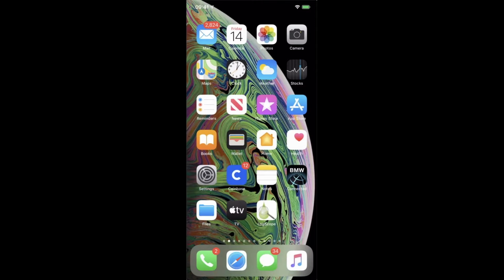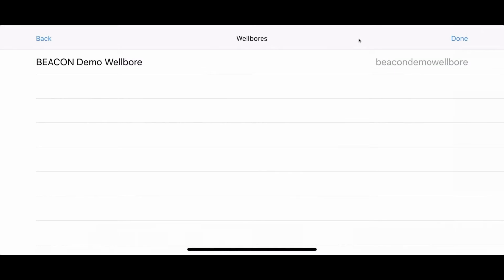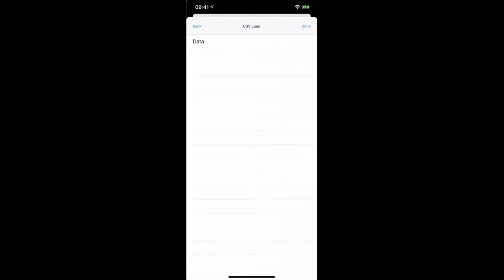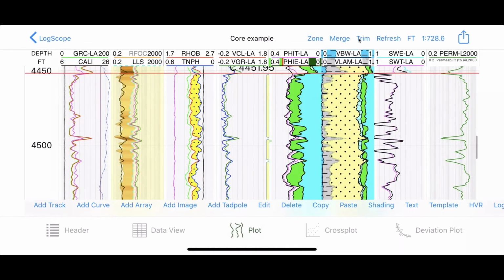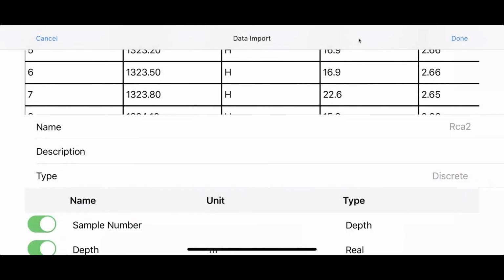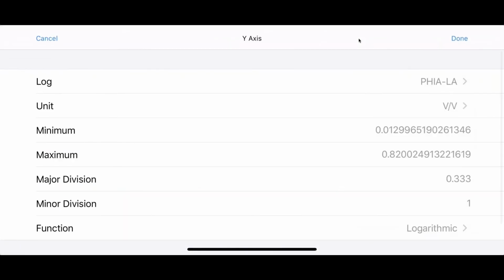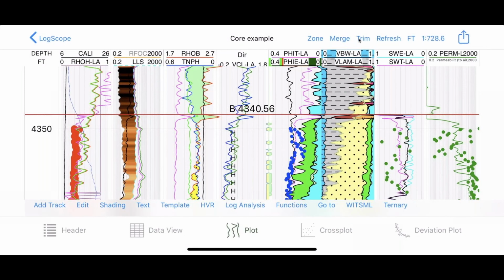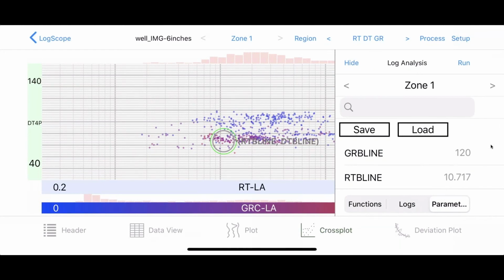LogScope Functionality Seminar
LogScope Mobile is based on iPhone and iPad devices and allows the viewing and analysis of well data from multiple data sources (internal and external). In this course, we will focus on the following data types/sources: WITSML, DLIS, LAS and soon OSDU.

Intended Audience: Individuals who are either working from home or having to work with people remotely and need to monitor well activity on mobile devices and make well decisions or collaborate with team members with confidence.

The course content is as follows:
Download LogScope Mobile
Registering to activate trial
WITSML data loading
LAS, DLIS and CSV data loading
Basic display functionality
Metadata viewing such as header information
Tabular data viewing
Statistics
Functions
 Single curve functions
 Solver
 Scripting
Cross plots
 User defined
 Petrophysical and special application
Ternary Diagrams
Petrophysical Interpretation
 Conventional
 NMR
 Rock Mechanics
 TOC
 Hydrocarbon Volume Report
Exporting plots
Maps (e.g., shape files)
Cross sections
For those who wish to interactively “follow along” we suggest that the attendees have available an iPad or iPhone device.